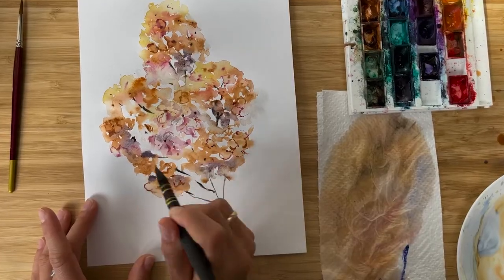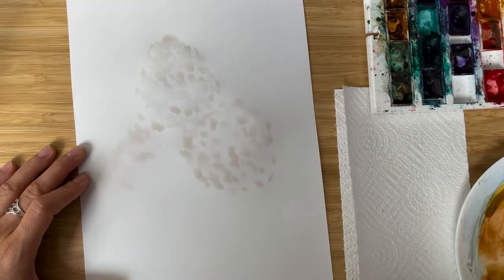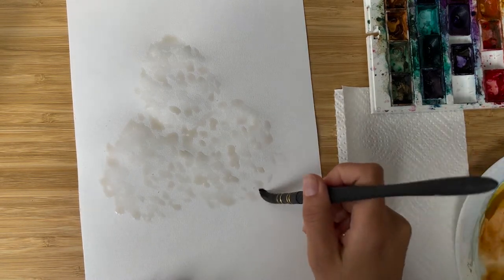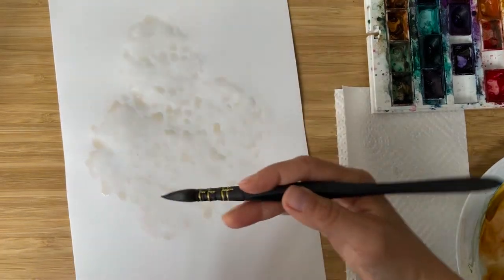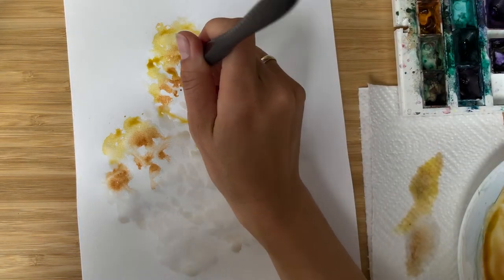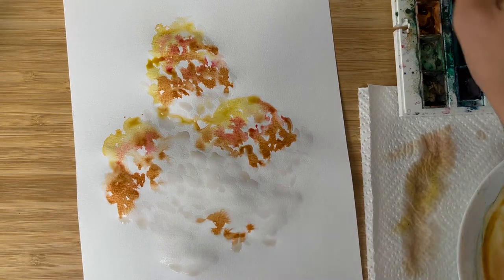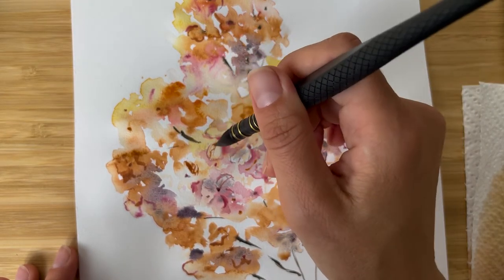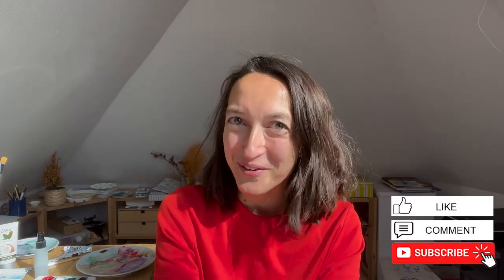How to paint watercolor hydrangea (Autumn coloured abstract flowers)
In this watercolor tutorial, I will show you how to paint watercolor autumn hydrangea in easy and intuitive style. The tutorial fits any skill level, beginner-friendly, so just try it out and have fun!

Materials I used:
Yellow Deep, Permanent Orange, Burnt Sienna, Vandyke Brown, Purple
Brushes - Borciani e bonazzi

Join my Skillshare class and learn
how to paint 10 Easiest watercolor flowers

5 ways how to remove watercolour background from scanned painting in Photoshop